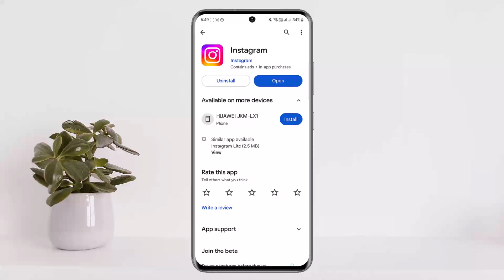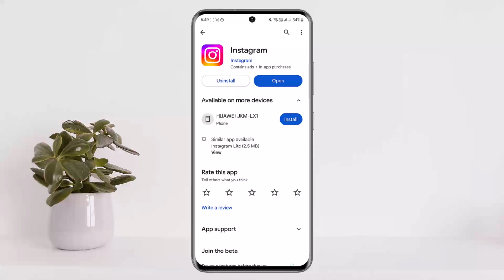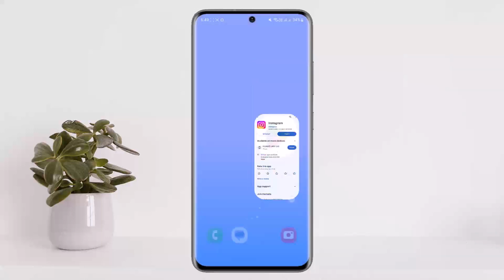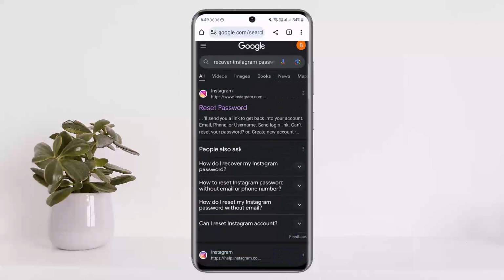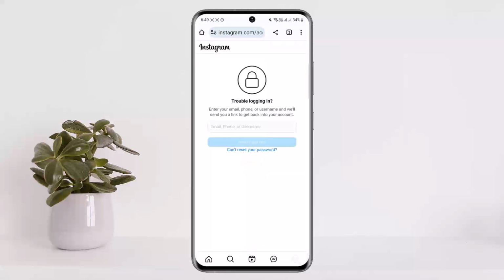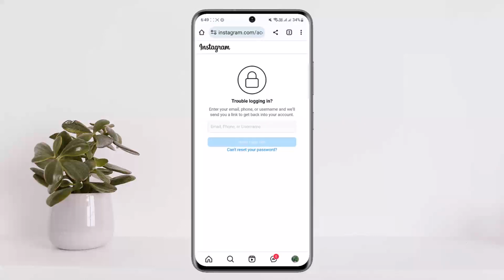How To See Instagram Password !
In this tutorial video, I will simply show you how to see Instagram Password. So just make sure to watch this video till the end.

~ Video Chapters:
0:00 Introduction
0:26 View / Get Password
1:04 Outro